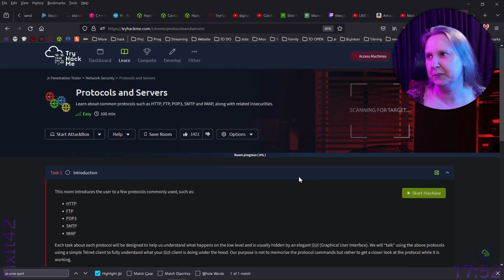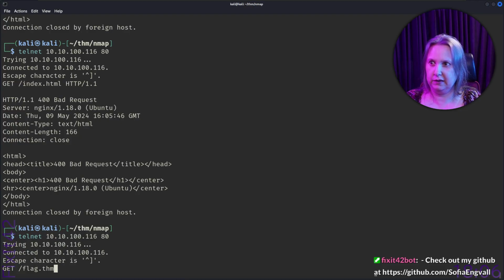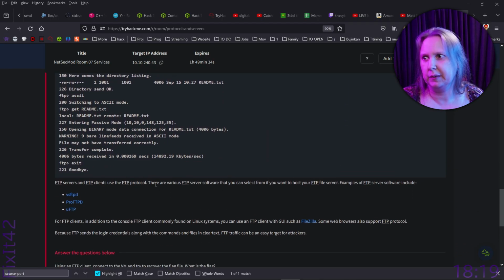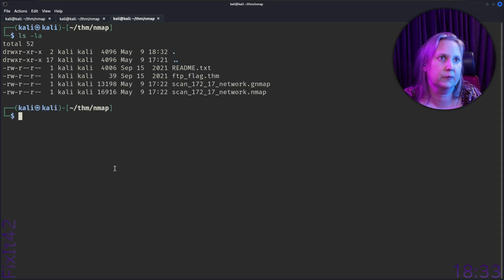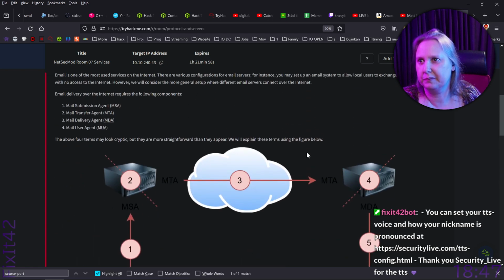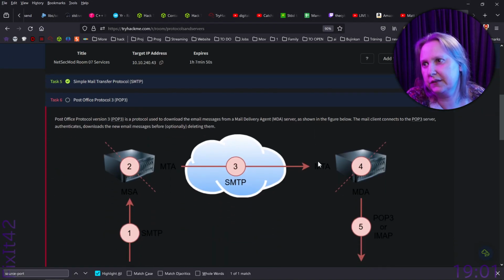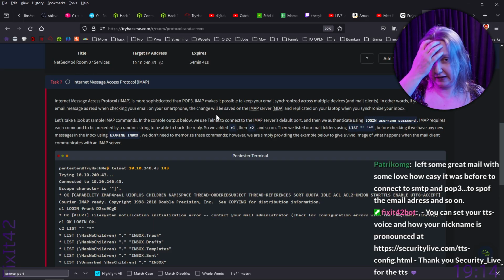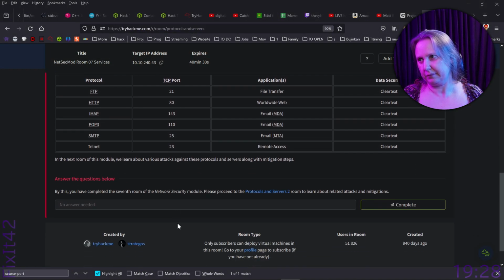Protocols and Servers - Learning hacking @ TryHackMe.com (2024-05-09)